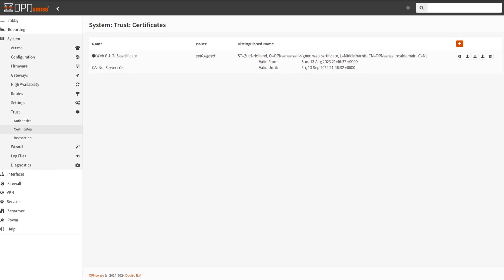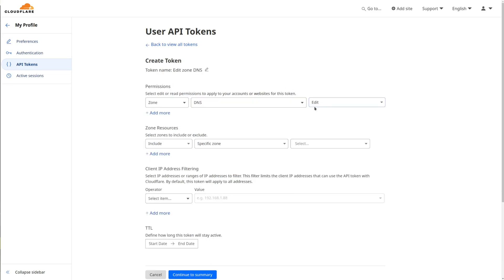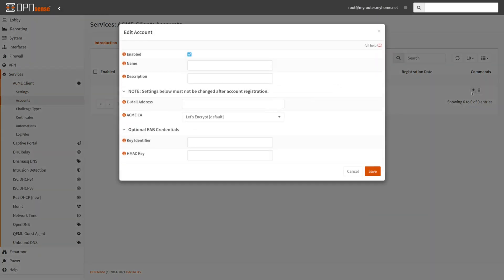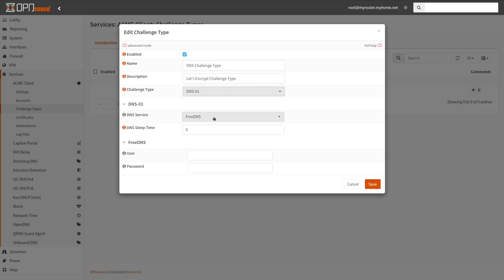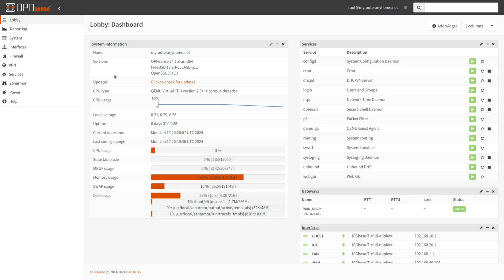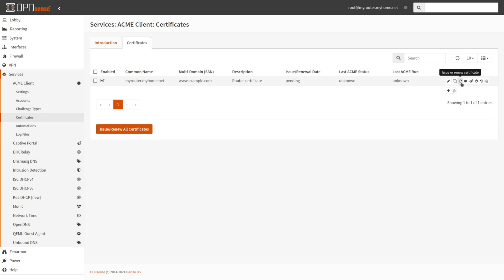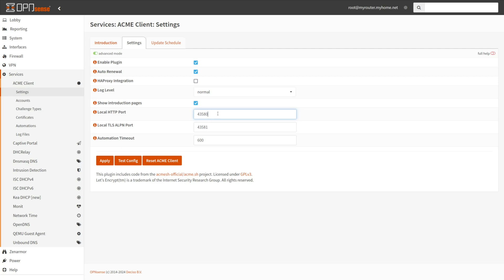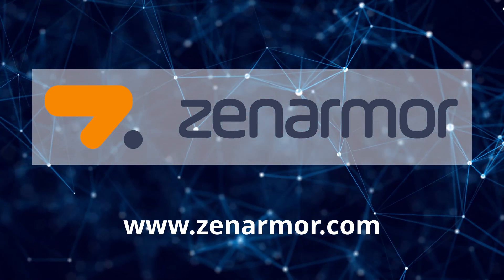How to Change Self Signed Certificate on OPNsense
OPNsense generates a self-signed certificate for the web interface during installation. Although a self-signed certificate may suffice, particularly in a home network setting with restricted web interface access, there are better solutions than this.

OPNsense allows you to create Let's Encrypt certificates using the ACME client, a plugin included in the repository. Let's Encrypt certificates are advantageous due to their cost-free nature and the ease with which they can be created for your domains.

In this tutorial, we will explain how you can change a self-signed certificate with a Let's Encrypt certificate on your OPNsense firewall.

Chapters
00:00 Introduction
0:55 Update Domain Name
1:26 Generate Cloudflare API Key
3:05 Install ACME Client Plugin
3:56 Register Account
5:34 Select Challange Types
7:41 Setup Automation (Optional)
8:30 Add Certificate
10:48 Enable ACME Client Plugin
13:40 Change Test Certificate With Prod Certificate
14:11 Updating Web UI Certificate